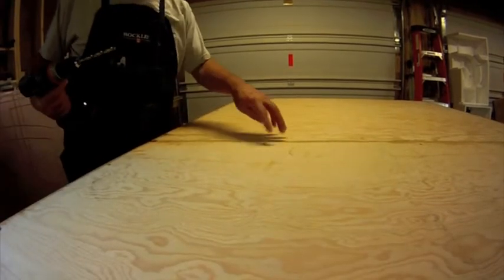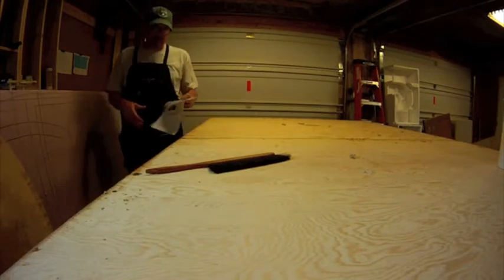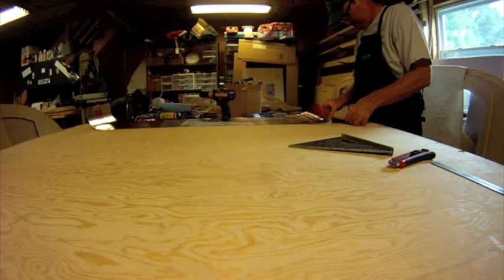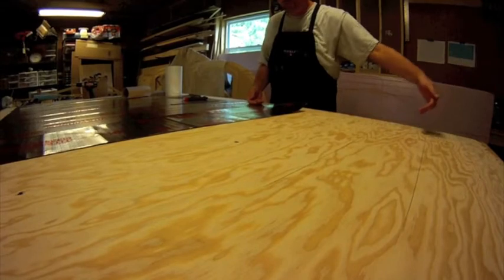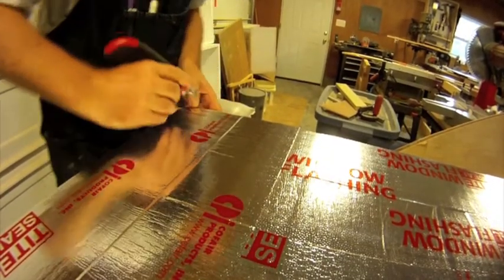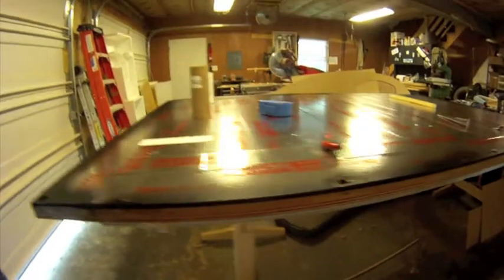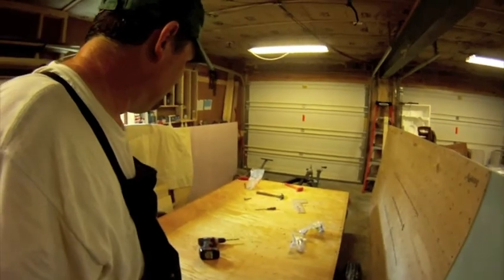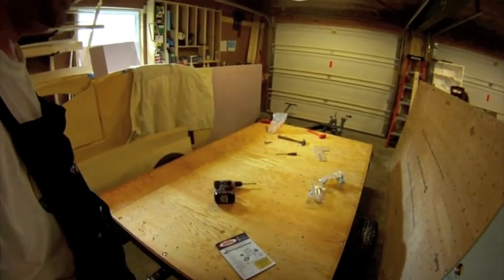Teardrop Build part #19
Building the  floor part B - Sealing the road side surface of the floor and installing the floor onto the trailer.